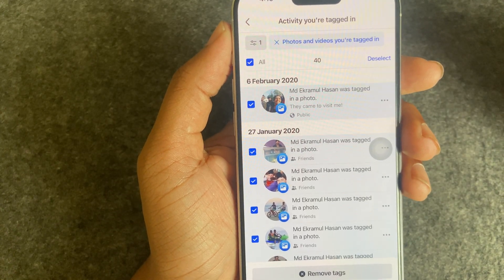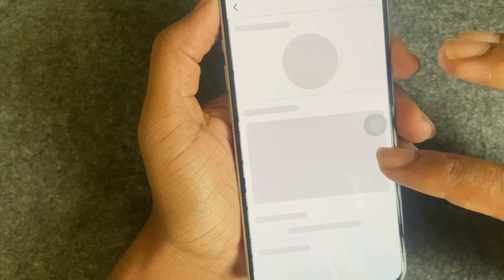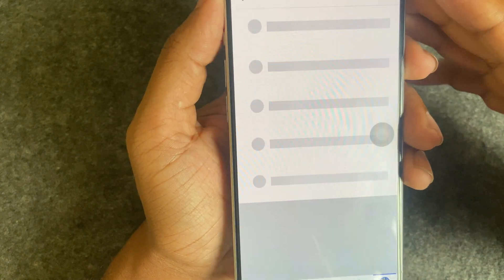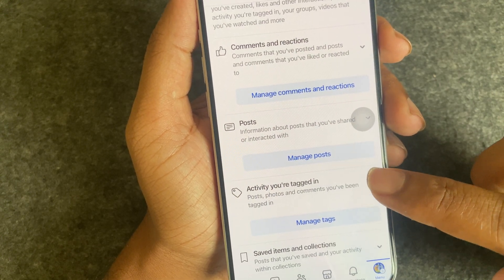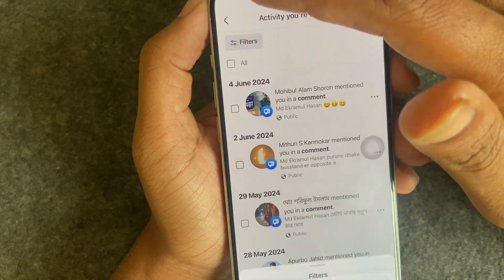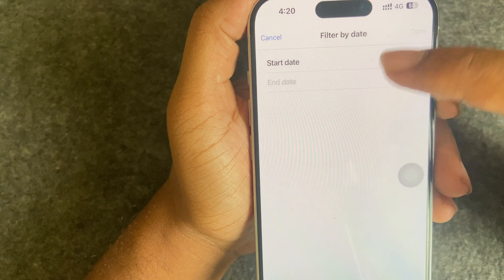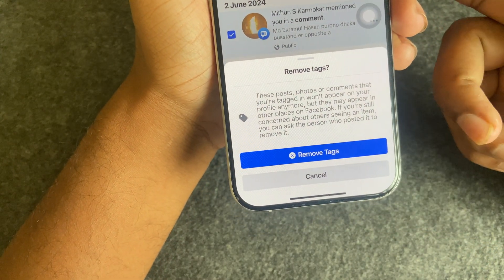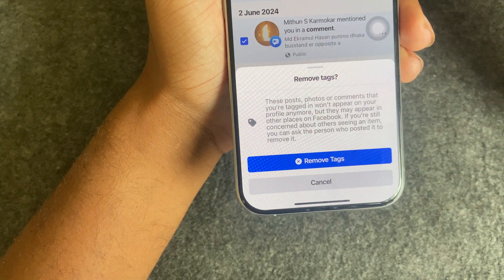How to Remove all tag on facebook at once 2025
Here's how you can remove multiple Facebook tags at once using the Manage Activity section of your activity log:
Go to your profile by tapping your name.
Tap Activity Log in the bottom right of your cover photo.
Tap Manage Activity.
Tap the circle on the left of each piece of content you want to untag.
Tap Select All in the top left corner to select all content.
Click Report/Remove Tag.
Select your preferred option and click Untag Photos to confirm